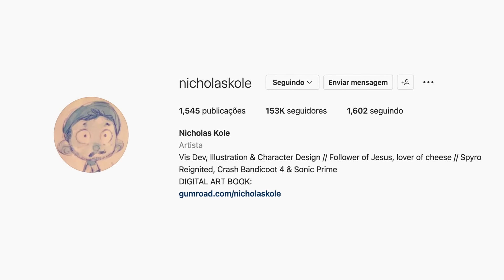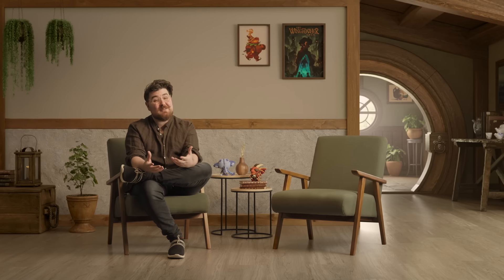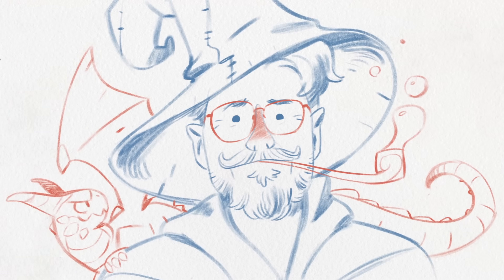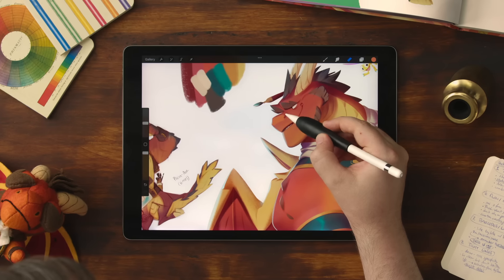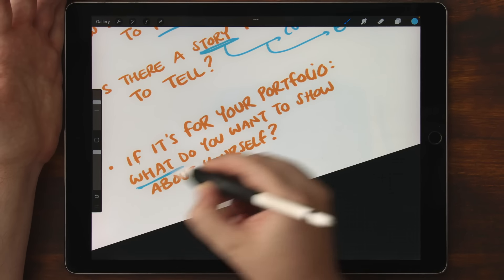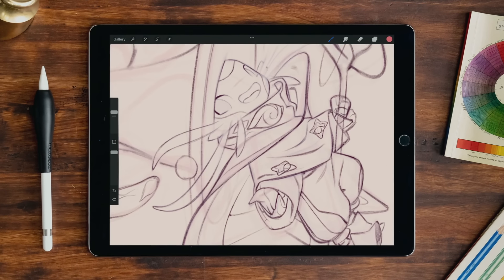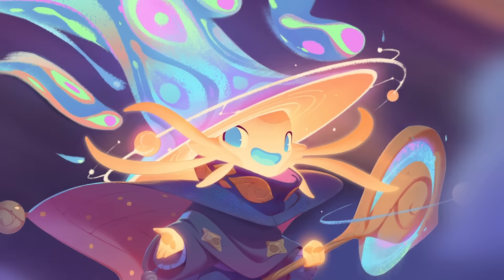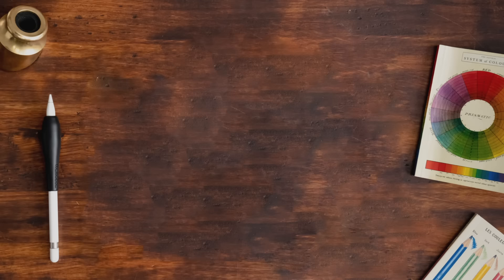Fantasy Character Design in Procreate - Course by @nicholaskole133 | Domestika English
Explore the depths of your imagination to develop original character designs using Procreate, from the initial concept to the final artwork

“Style is like your accent when you speak, technical ability is like the vocabulary you use, and design is what you have to say”

Nicholas Kole is a character designer and illustrator who weaves words into the very fibers of the beings he creates, telling their story through visual elements. He’s worked on franchises like Sonic the Hedgehog, Crash Bandicoot and Spyro the Dragon, and collaborated with major clients including Disney, Dreamworks, Nintendo, and Netflix.

In this online course, learn how to design fantasy characters from scratch in Procreate. Nicholas walks you through his creative process step by step, from the initial concept to the final artwork. Explore shapes, shadows, color, and volume to transform ideas from your imagination into original heroes.